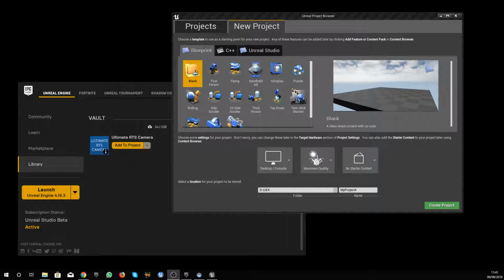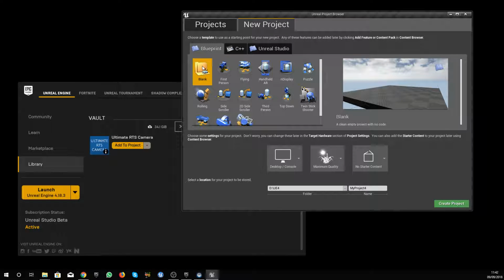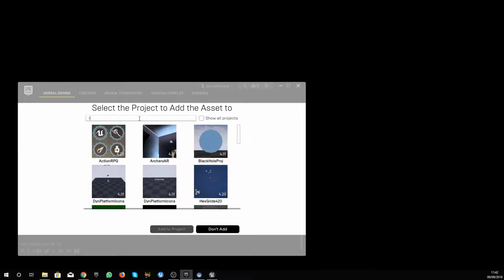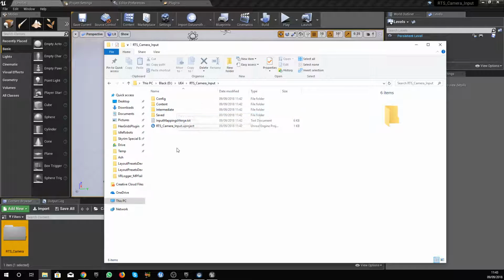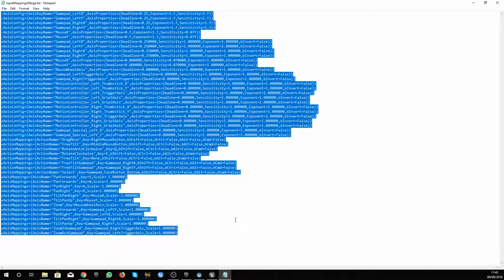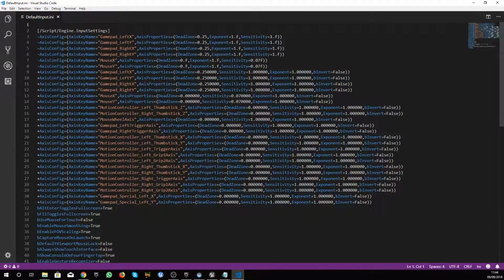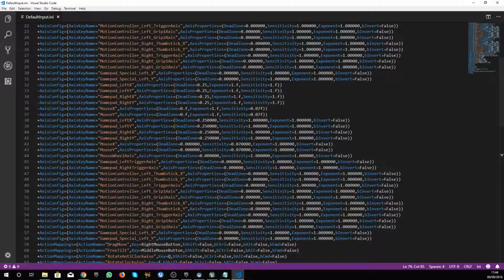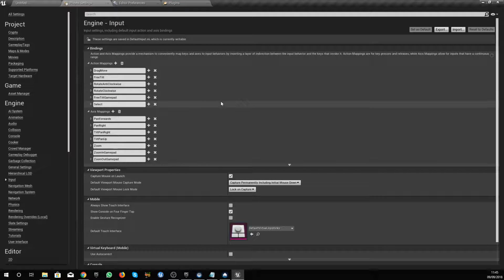Ultimate RTS Camera - Input Mappings Merge Tutorial